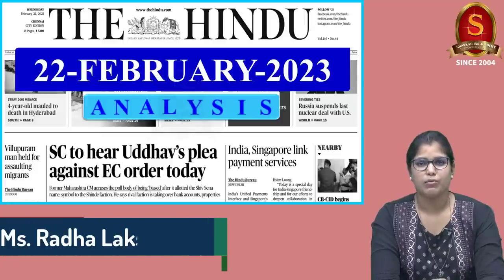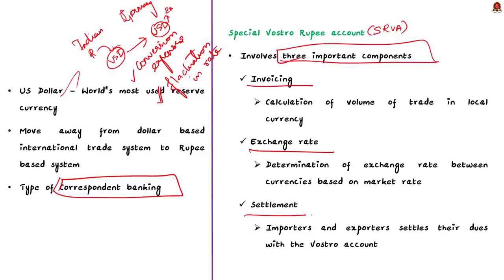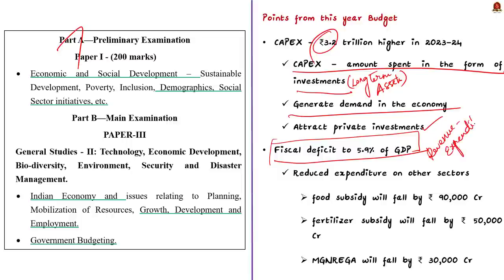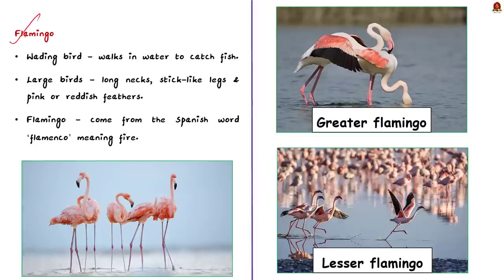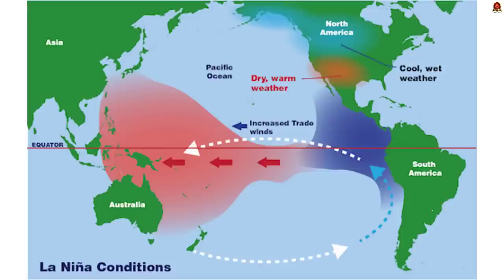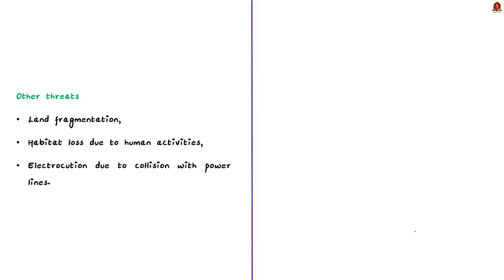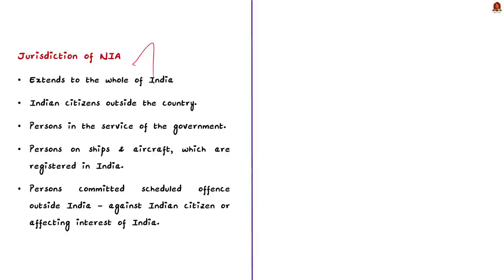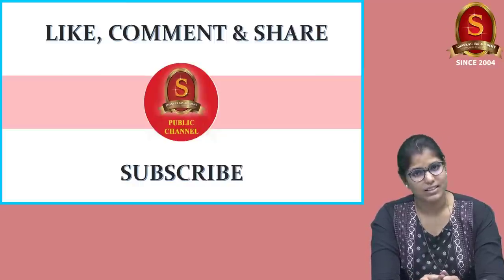The Hindu Daily News Analysis || 22nd February 2023 || UPSC Current Affairs || Mains & Prelims '23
Time Stamping
►►Introduction - 00:00
►►List of Topics - 00:12
1. Vostro accounts and how they facilitate trade - 00:23
2. India needs a Budget for its young - 08:23
3. Bird watch (image) - 16:18
4. Will India witness an El Niño forecast this year? - 20:43
5. Kerala, Tamil Nadu and Karnataka to organise the first synchronised vulture survey in February - 25:00
6. A dire need to protect domestic met coke against cheap imports - 28:49
7. NIA conducts searches to investigate nexus between gangsters, terrorists - 32:35
8. Prelims Practice Questions - 35:43
9. Mains Practice Questions - 39:10